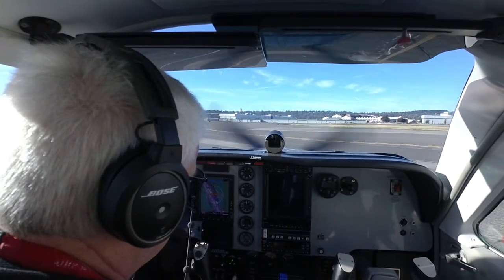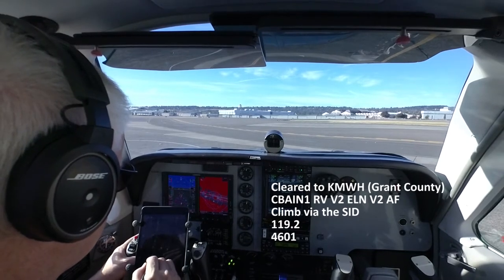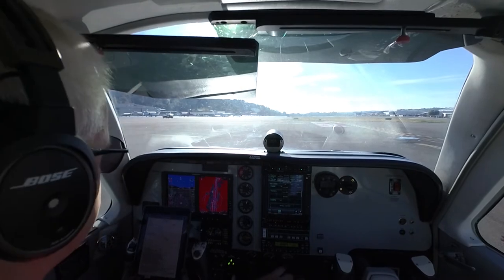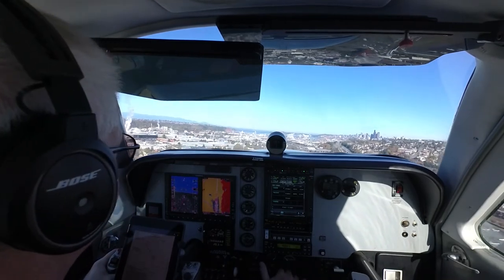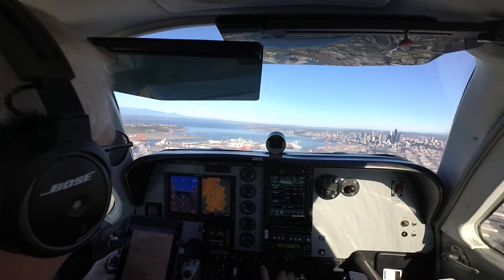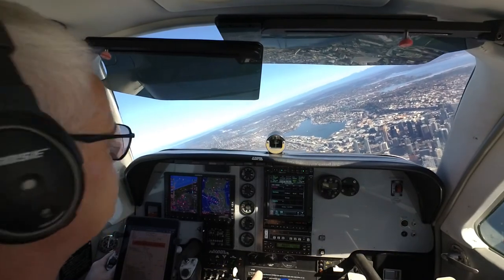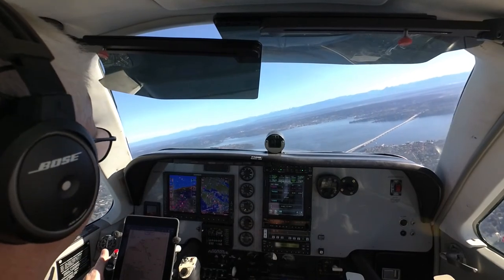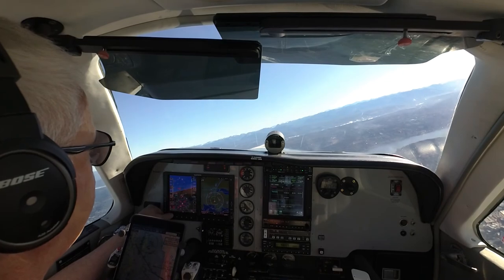KBFI-KMWH IFR Departure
This video shows an IFR departure from Boeing Field (KBFI) in Seattle for a flight to Moses Lake, WA (KMWH). It was a beautiful day to fly, and I didn't need much prodding to cruise across the Cascades to practice flying a couple of instrument approaches at Grant County airport, a former Air Force base. Compared to Seattle, the airspace is delightfully quiet, and I like to practice instrument procedures that I don't fly regularly. The goal here wasn't to log approaches for currency--just to get back into the rhythm of IFR flying, using the avionics, and so forth, before the real IMC sets in this fall.